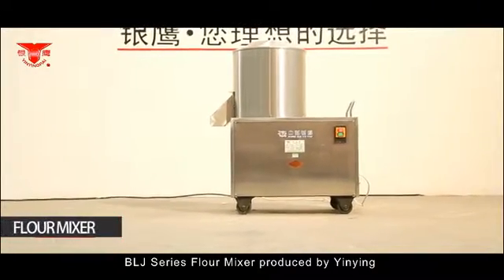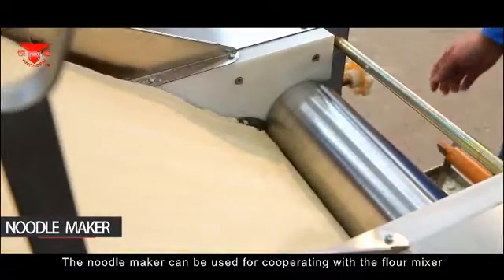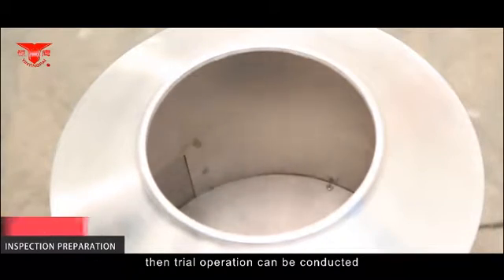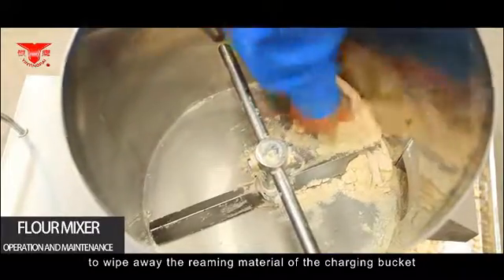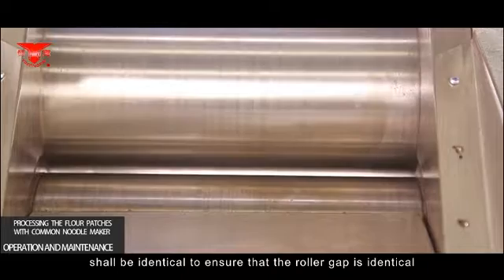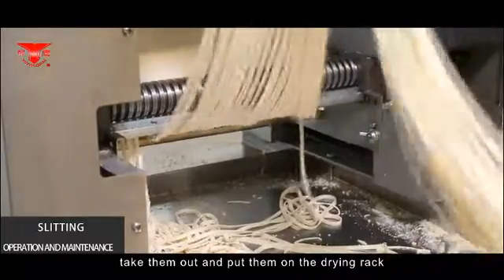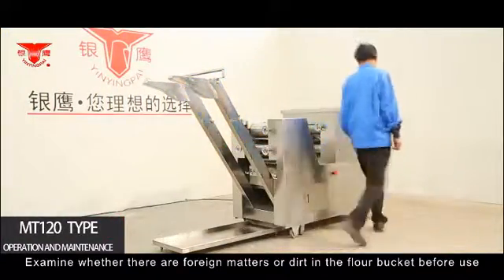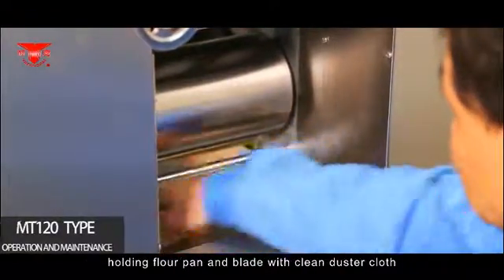Noodles make machine